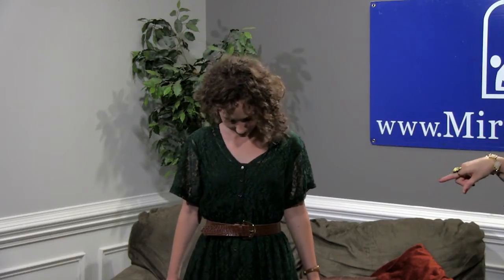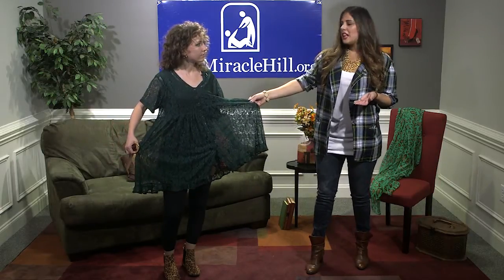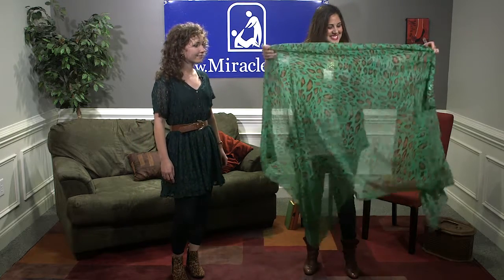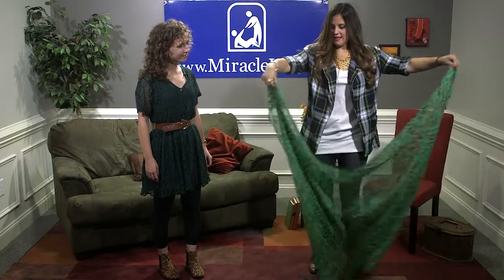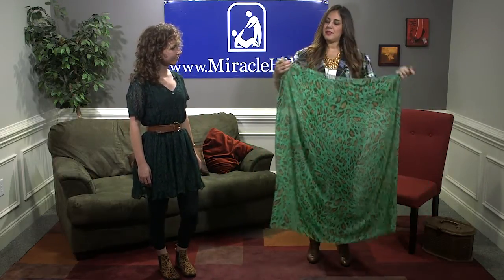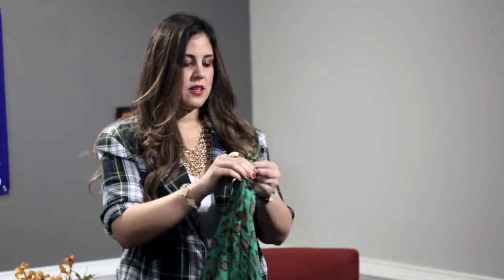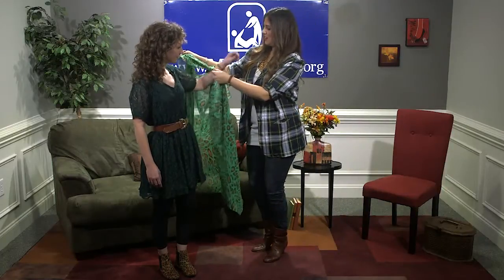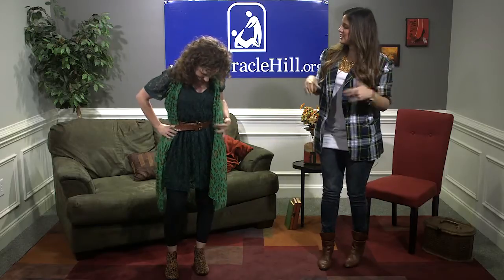Make It Work! - Thrift Fashion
A few quick tricks for creating your own style from thrifted purchases.

Outfits shown cost approx $17(Jennifer) & $20(Lynsie) - including shoes!